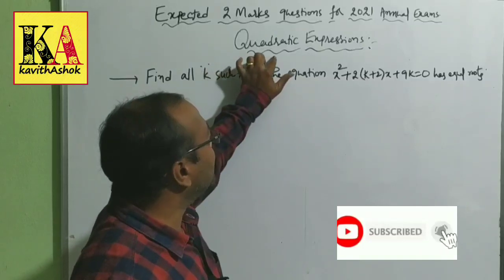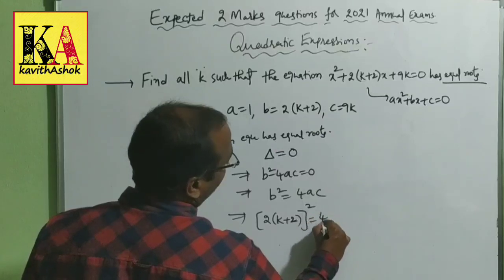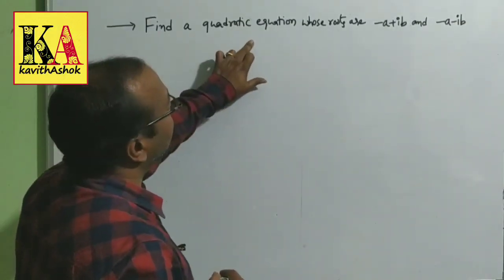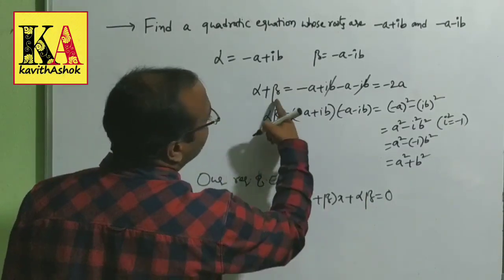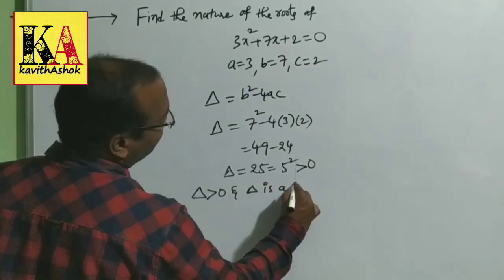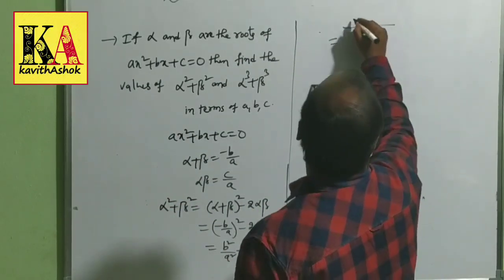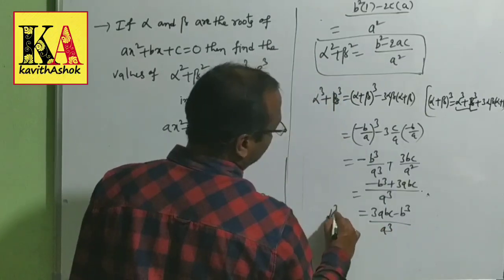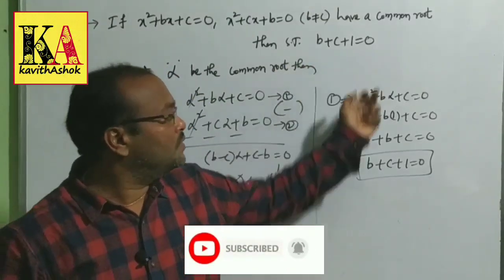TARGET 2021 ANNUAL EXAMS II EXPECTED 2M QUESTIONS FROM QUADRATIC EXPRESSIONS II TARGET 75/75 II 2A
Kavithashok Educational and Motivational channel is specifically designed to develop the students from basic level in mathematics. In this particular video we explained the important 2 Mark's questions for annual exams from the chapter quadratic expressions...